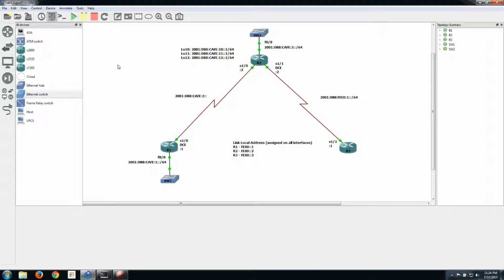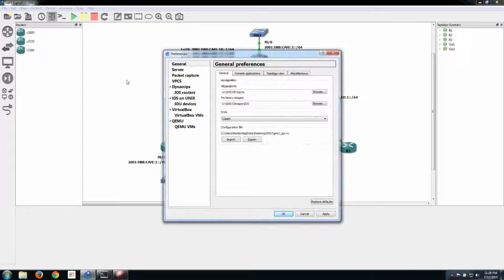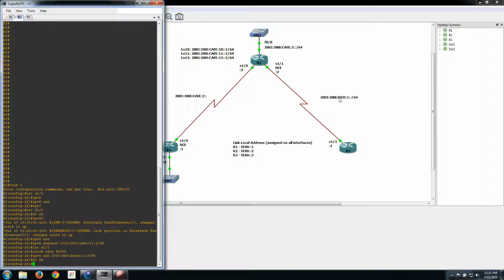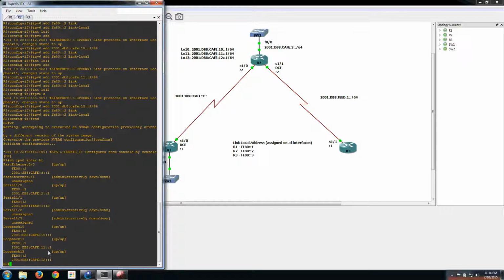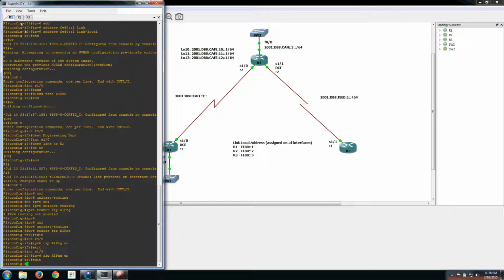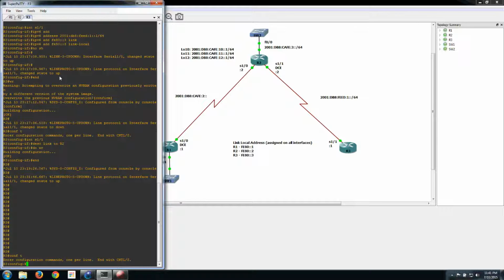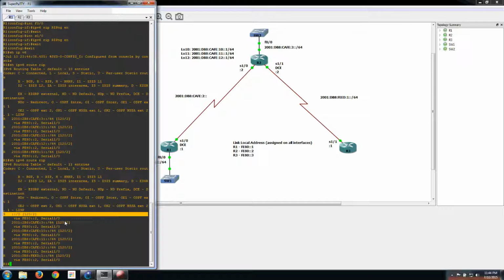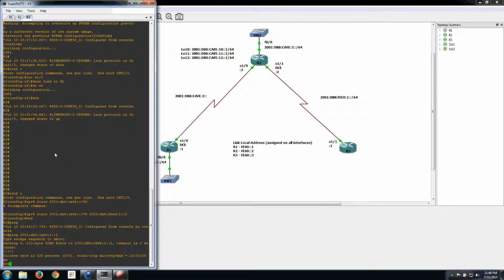RIPng With Static and Default Routes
In this video, we will configure IPV6 and RIPng. We configure a static and a default route between routers.
This is the first lab starting out the 300-101 CCNP Route lab book.
As I previously discussed, IPV6 is now getting sprinkled throughout the lab book instead of at the end in its own chapter, making this less painful to learn.